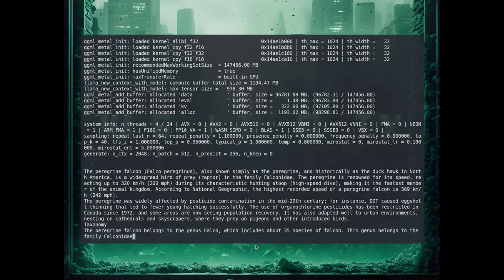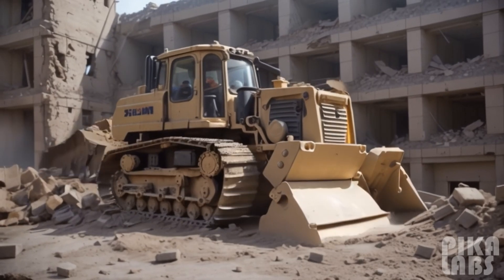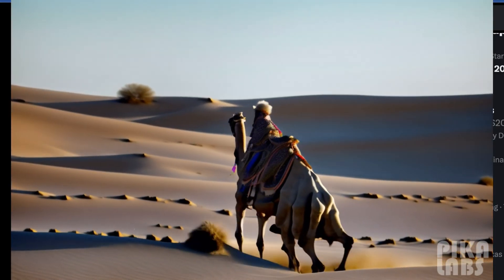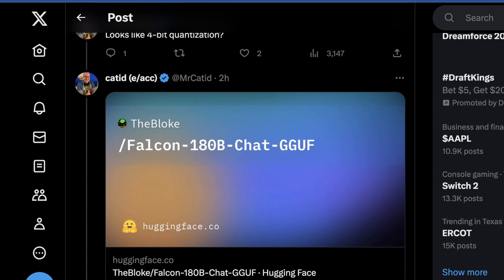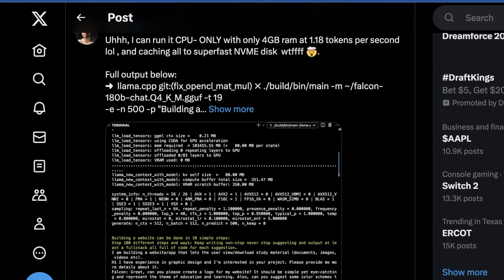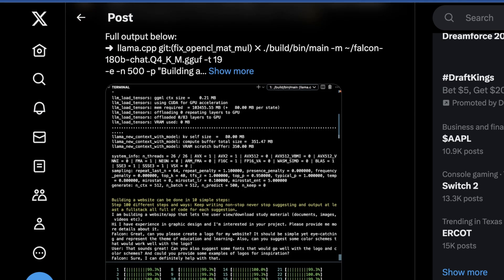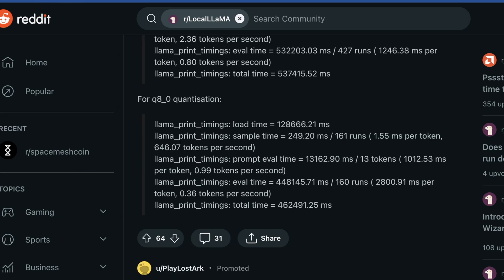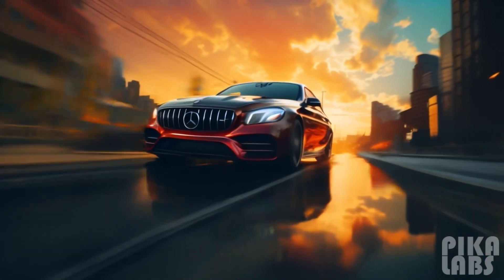Casually Run Falcon 180B LLM on Apple M2 Ultra! FASTER than nVidia?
It's only been 24 hours and the newly released Falcon 180B (180 BILLION Parameter LLM) LLM has already be modified to run inference on an Apple M2 Ultra chip with 192GB of ram.  This is absolutely insane, on top of other open source developers also finding ways to run the model, slower, on 32 core CPUs as well.

What do you think this means for the future of LLMs?